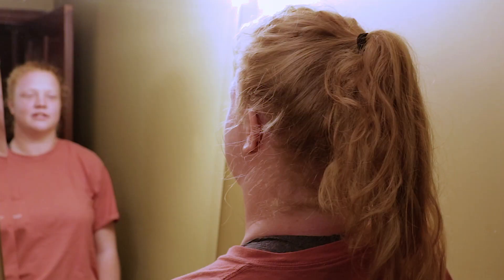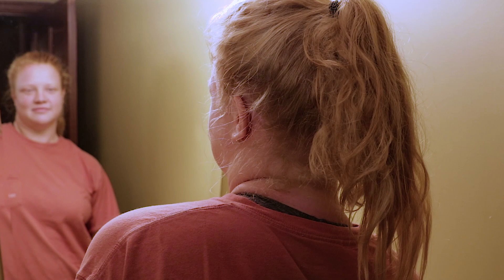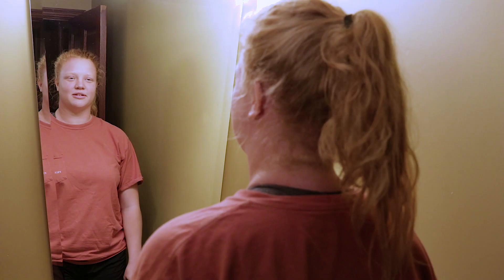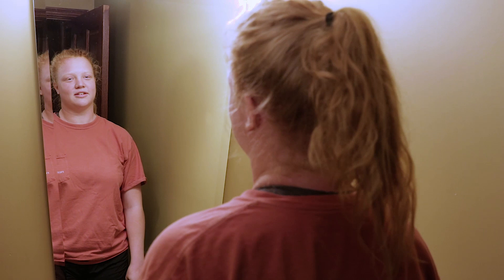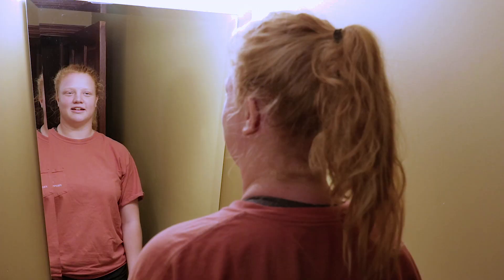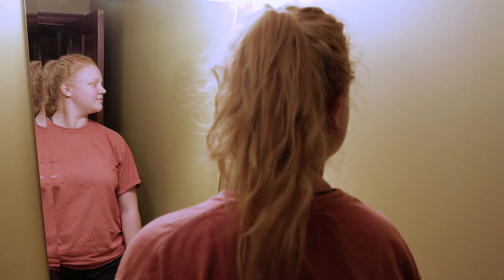Improve your Posture with Mirror Image Exercises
Use mirror image exercises to help restructure the way your brain & nervous system perceive the joints around the neck, shoulders, hips & pelvis.